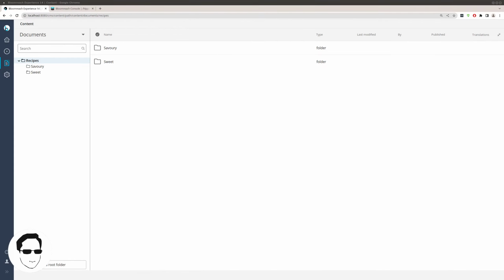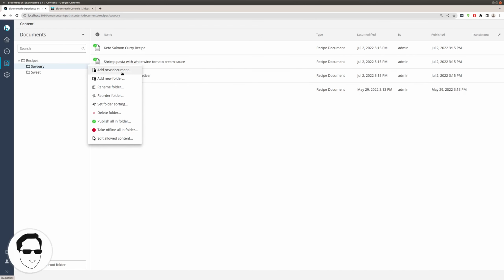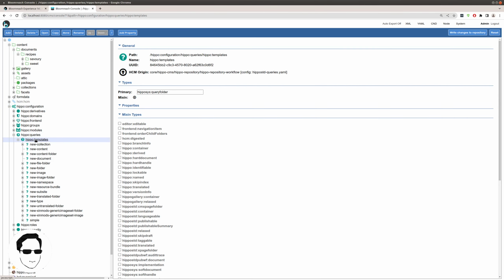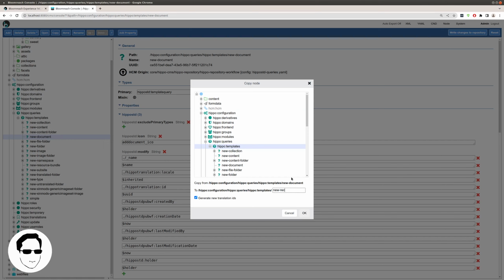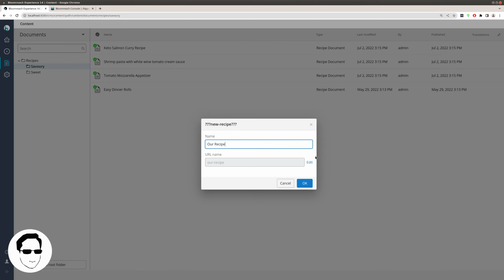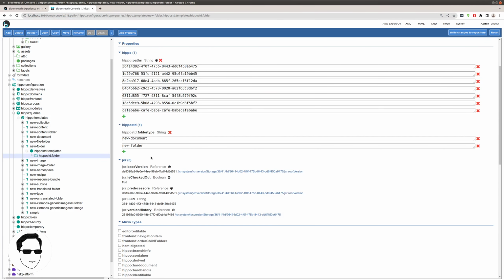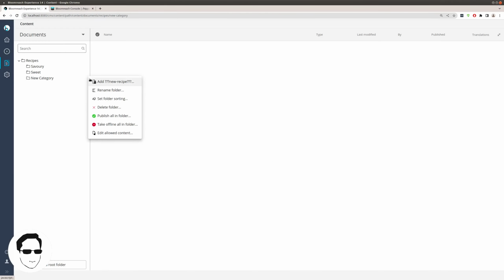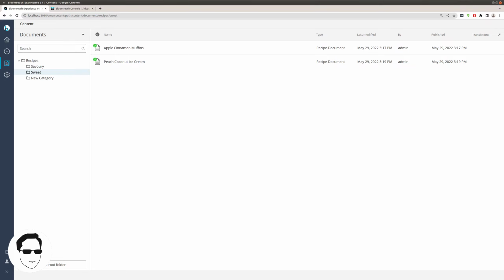015: Structuring your content tree using template queries.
In this Bloomreach XM with XIN Mods tutorial, we're going to talk about structuring your content tree using template queries.

00:00-00:18 - Introduction
00:18-01:16 - Why do you want to structure your content?
01:16-01:50 - Relationship between allowed content settings and menu items
01:50-05:25 - Setting up the recipe document template query
05:25-07:22 - Setting up the recipes folder template query
07:22-08:36 - Adding translations for readable labels
08:36-08:51 - Outtro